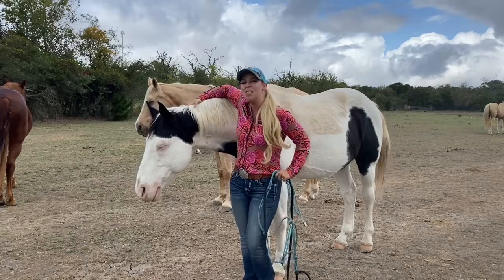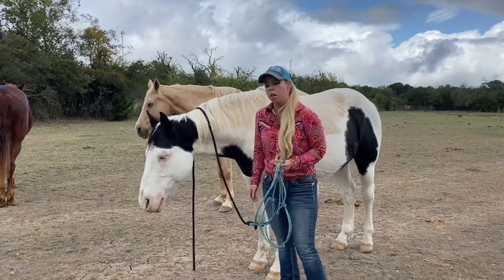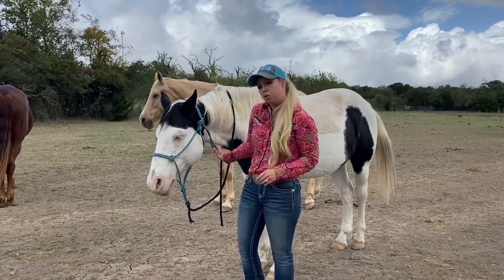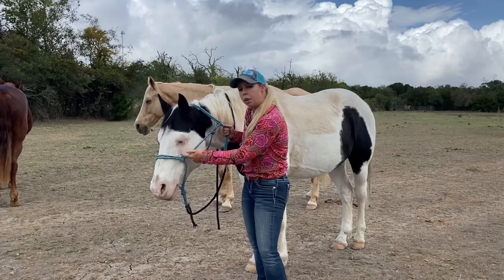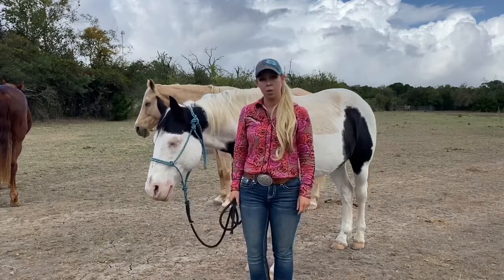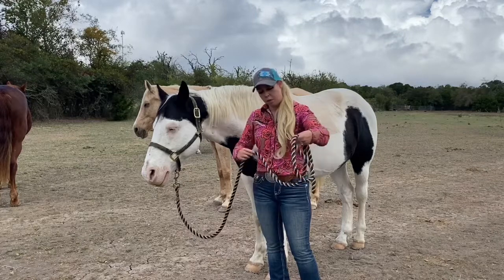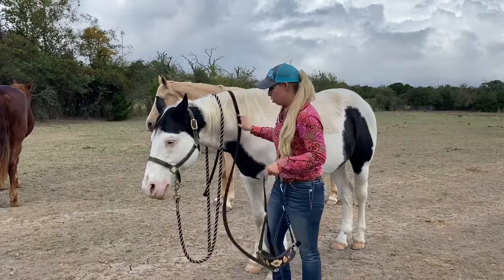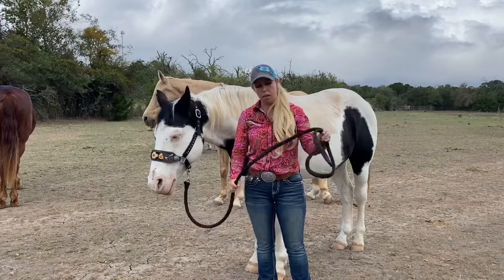How to Put on a Horse Halter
Three common types of halters, and how to put them on. Rope halter, buckle halter, cheek snap halter. Featuring the Common Sense Cowgirl, and Common Sense Horsemanship 💛🐎
Do things right the first time!
No lazy horsemanship that can end up causing wrecks or injuries to you or your horse!

Simple, basic skills helping people and horses everywhere get along better, and more safely.

By helping keep horses and their people safe, we can effectively help keep horses OUT of the slaughter pipeline. That’s ultimately our goal. 💛🐎